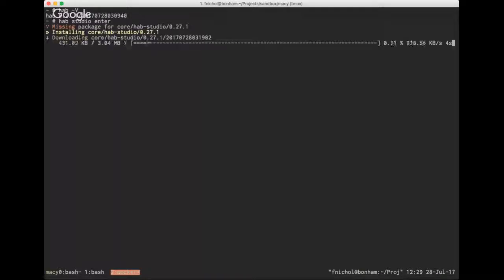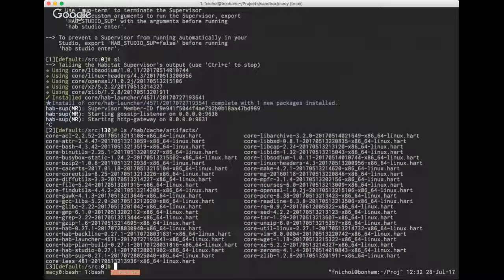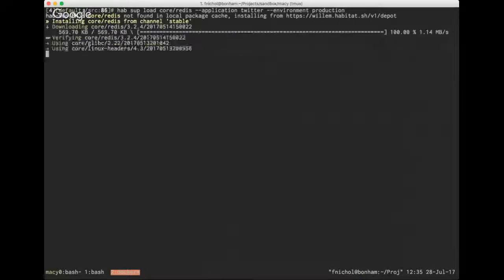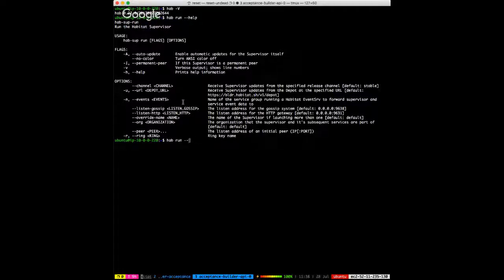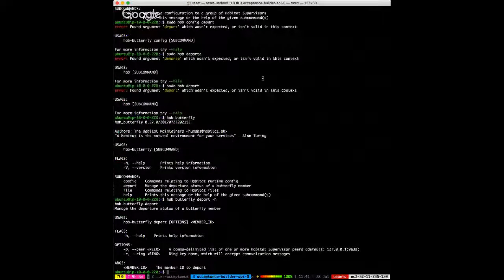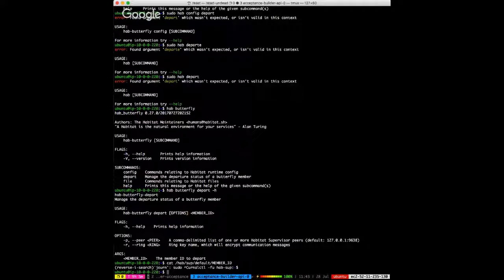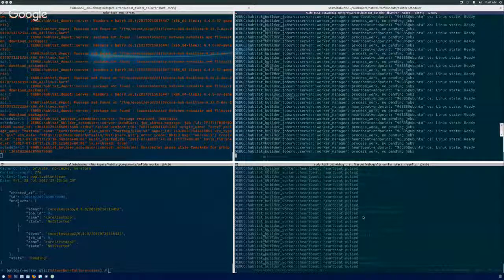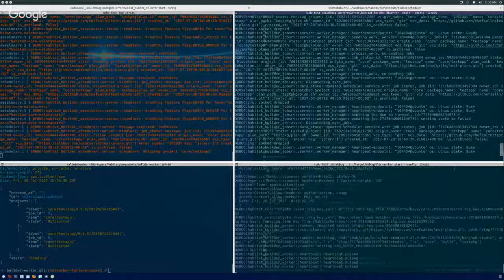Habitat Weekly Demos - 07/28/2017